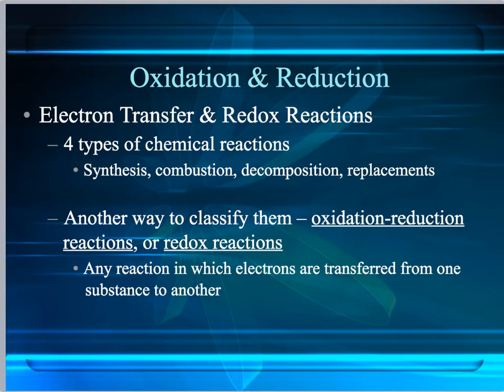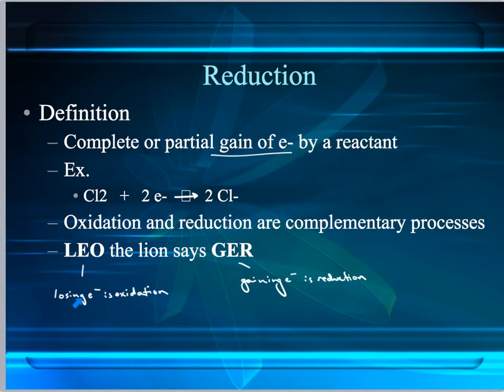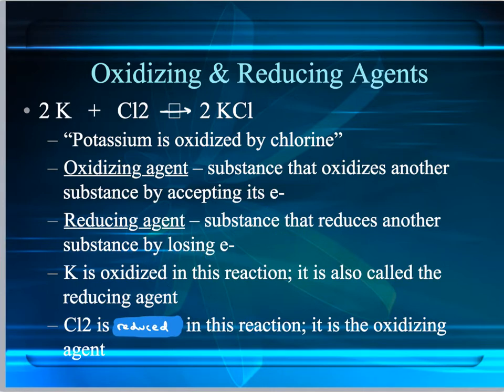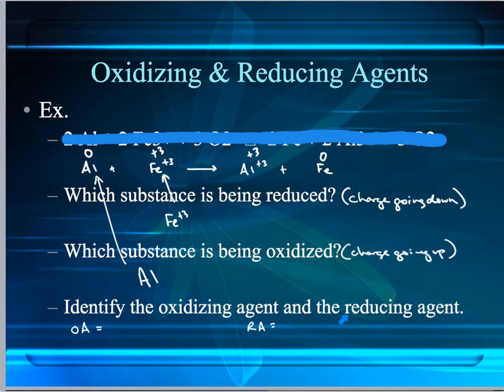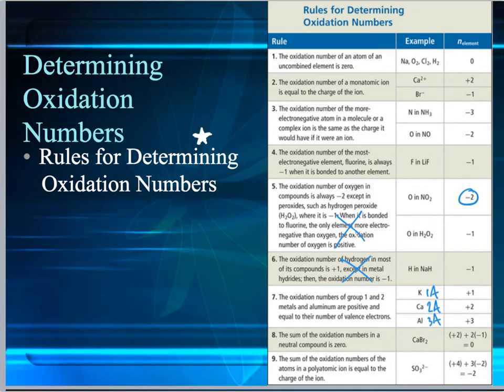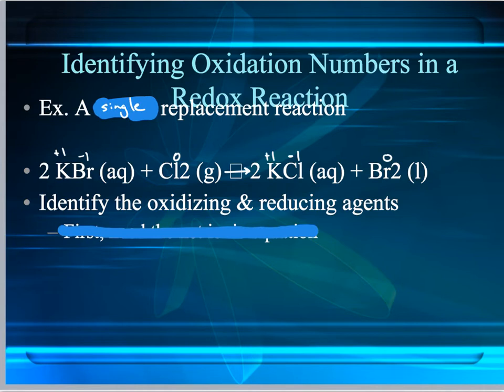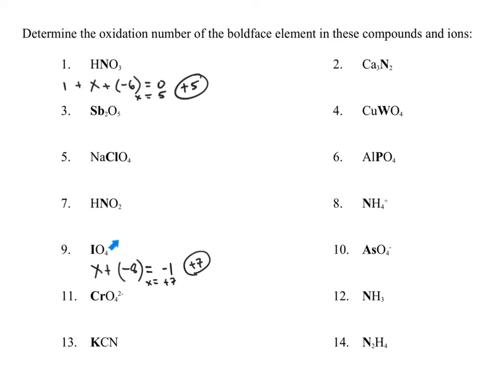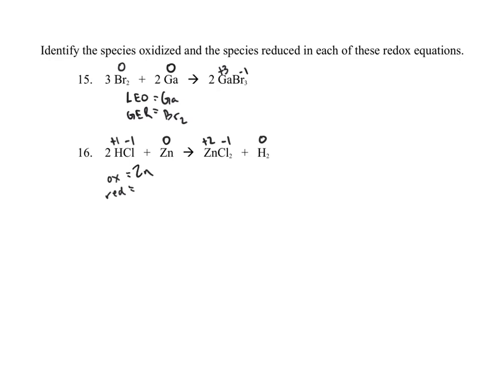6-4 Redox Reactions